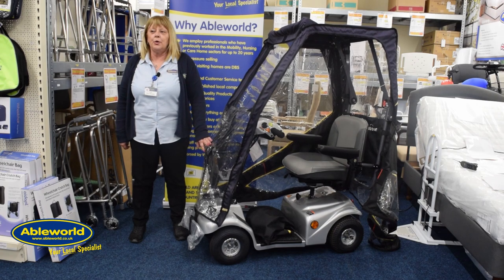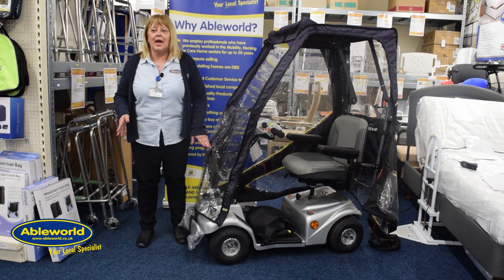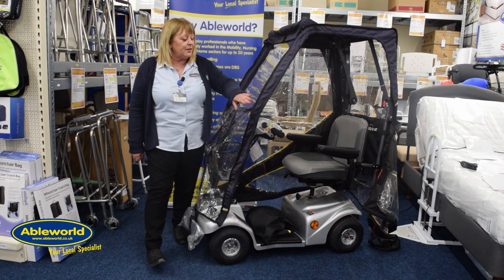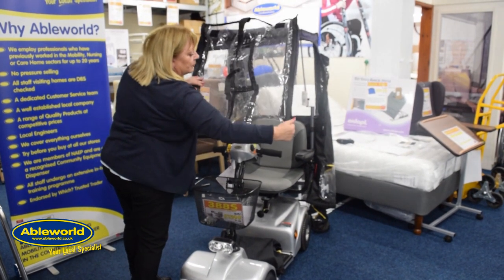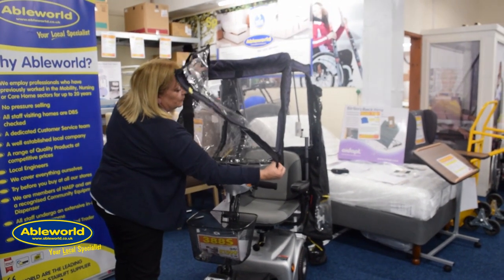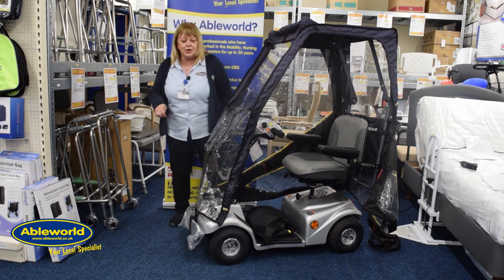Scooter Canopy Demonstration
Our manager at Ableworld Nantwich demonstrates the ease and convinience of a Scooter Canopy.